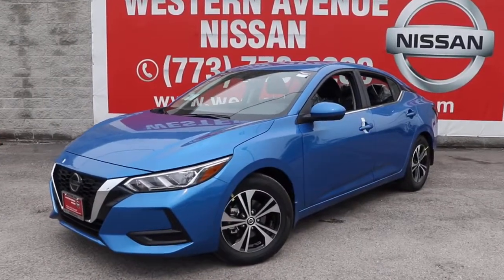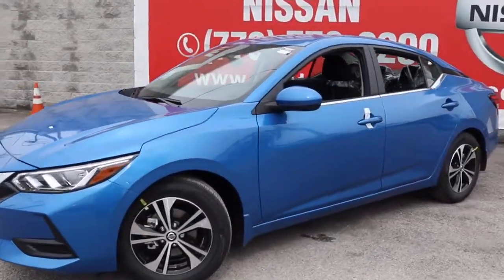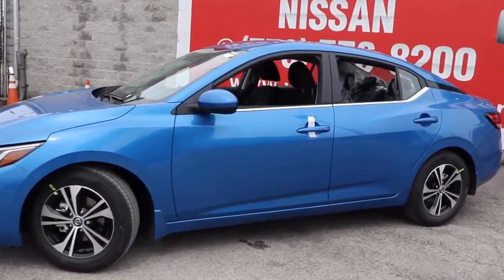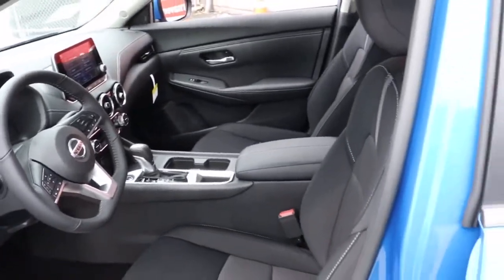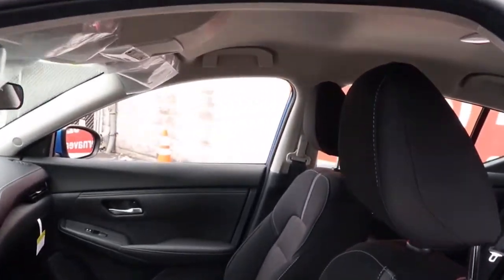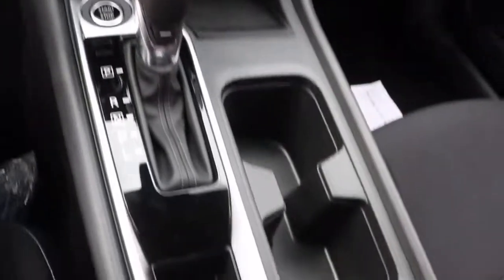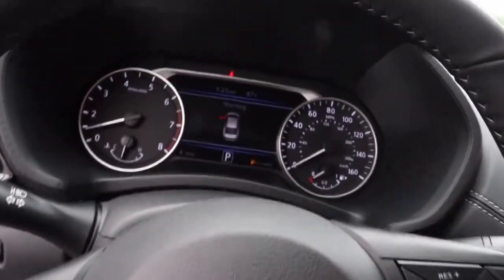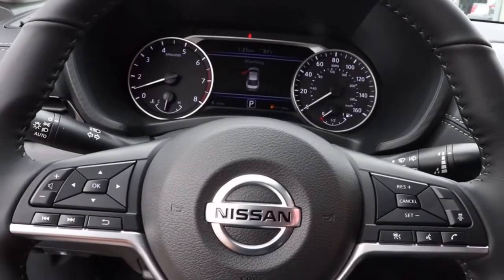2021 Nissan Sentra Chicago, Matteson, Oak Lawn, Orland Park, Countryside IL 210375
Electric Blue Metallic [LISTING TYPE] 2021 Nissan Sentra available in Chicago, Illinois at Western Ave Nissan. Servicing the Matteson, Oak Lawn, Orland Park, Countryside IL area.

Electric Blue Metallic 2021 Nissan Sentra SV FWD CVT with Xtronic 2.0L DOHC CVT with Xtronic, Charcoal Cloth.brbrNissan-- Innovation That Excites !! Building Great Vehicles with many options like Nissan Intelligent Key with Push Button Ignition, Remote Engine Start System with Intelligent Climate Control ,Hybrid system,Intelligent All-Wheel Drive,Intelligent Trace Control, Intelligent Engine Braking,Intelligent Cruise Control LED headlights,LED taillights,Intelligent Auto Headlights, Motion Activated Liftgate,Advanced Drive-Assist Display,Apple CarPlay,Android Auto, NissanConnect Services powered by SiriusXM ** Siri Eyes Free Hands-free Text Messaging Assistant * Bluetooth Hands-free Phone System, Leather-appointed seats, Quick Comfort heated front seats, Bose, Bluetooth streaming, SiriueXM, USB Ports and Aux in Jack, Blind Spot Warning Power Panoramic Moonroof. Nissan Navigation System, Intelligent Around View Monitor, Rear Cross Traffic Alert... ***All Prices plus TTD and Destination must qualify for incentives. ***Vehicle equipment may vary from Description! Recent Arrival! 29/39 City/Highway MPGbrbrbrWe Are Your Chicago, IL New and Certified Pre-owned Nissan Dealership near Berwyn, Burbank, Calumet City, Cicero, Elmhurst, Evanston, Franklin Park, La Grange, Matteson, Melrose Park, Morton Grove, Northbrook, Oak Lawn, Oak Park, Orland Park, Tinley Park. Are you wondering, where is Western Ave Nissan or what is the closest Nissan dealer near me? Western Ave Nissan is located at 7410 South Western Ave, Chicago, IL 60636. You can call our Sales Department at , Service Department at , or our Parts Department at . Although Western Ave Nissan in Chicago, Illinois is not open 24 hours a day, seven days a week  our website is always open. On our website, you can research and view photos of the new Nissan models such as the 370Z, Altima, Armada, Frontier, GT-R, LEAF, Maxima, Murano, NV Cargo, NV Passenger, NV200, Pathfinder, Rogue, Rogue Sport, Sentra, Titan, Titan XD, Versa or Versa Note that you would like to purchase or lease. You can also search our entire inventory of new and used vehicles, value your trade-in, and visit our Meet the Staff page to familiarize yourself with our staff who are committed to making your visit to Western Ave Nissan a great experience every time.